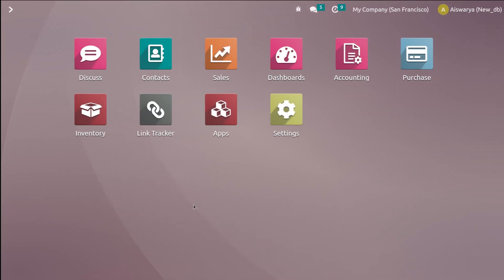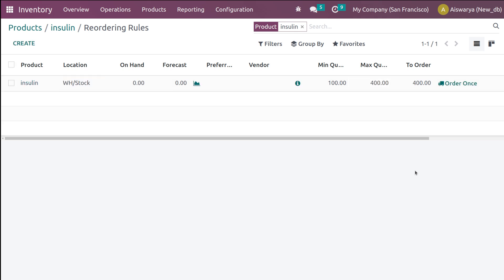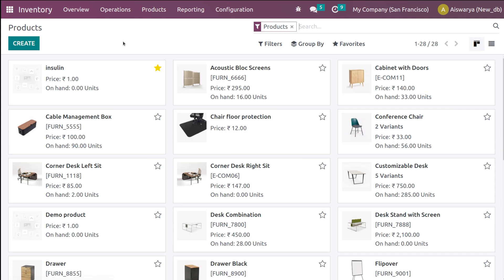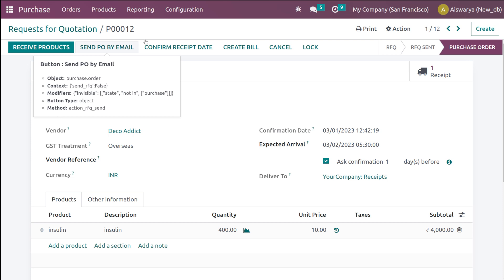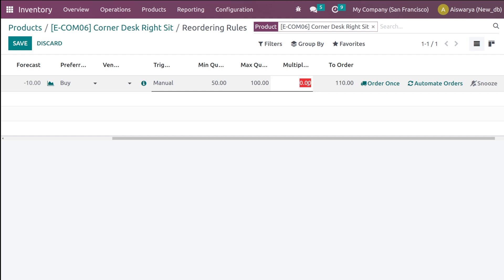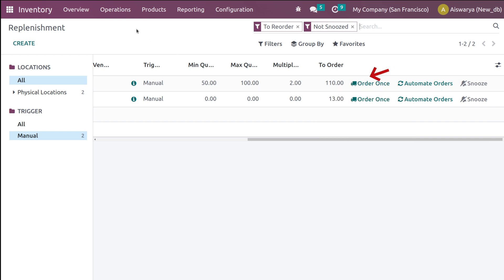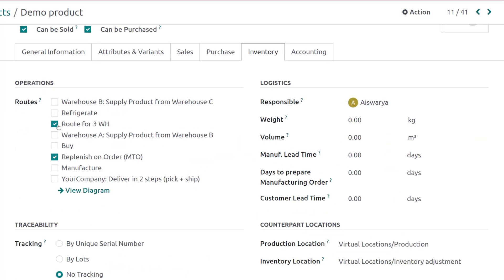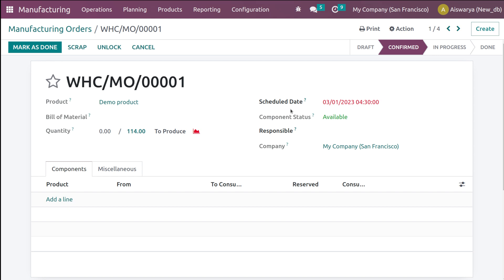Reordering Rule in Odoo 16 Inventory Enterprise Edition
This video explains the reordering rules in Odoo 16. The reordering rule in Odoo is basically a set of rules that the user can set to make sure that the stock would never runs out and Replenishment can determine the efficiency of your flow of goods as they move throughout your supply chain.